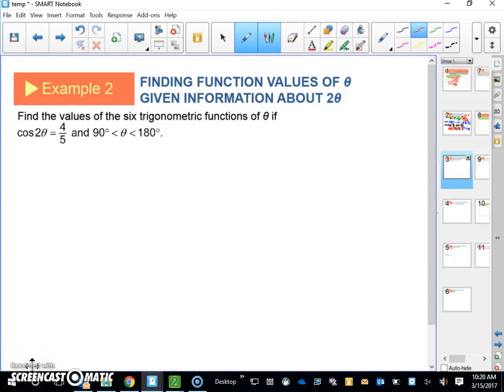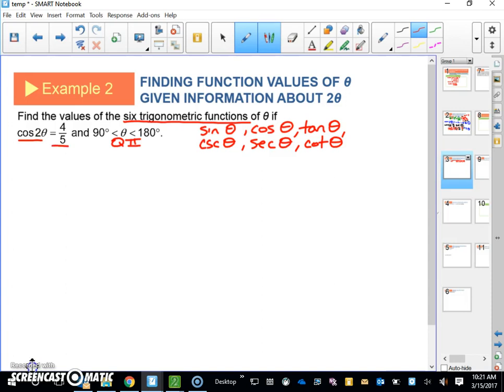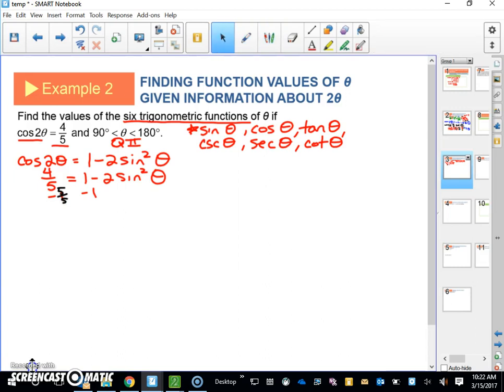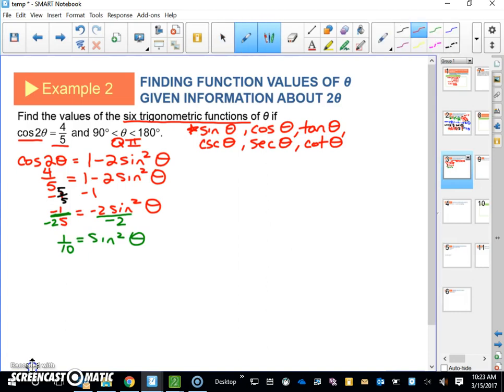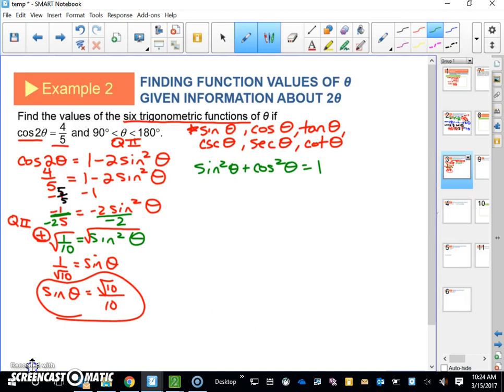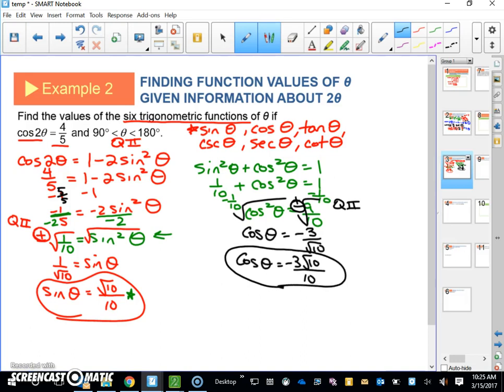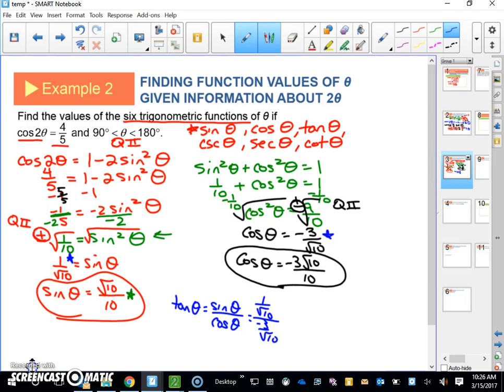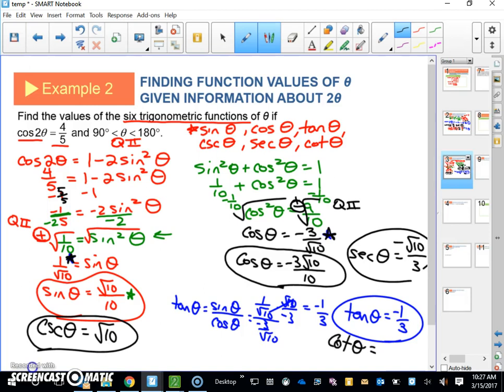7.4a Ex2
Working with trig identities like sin(2A), cos(2A), and tan(2A)